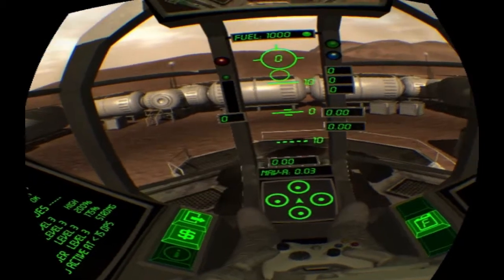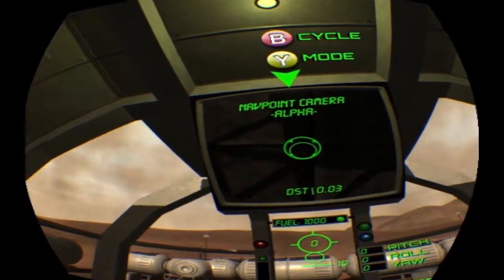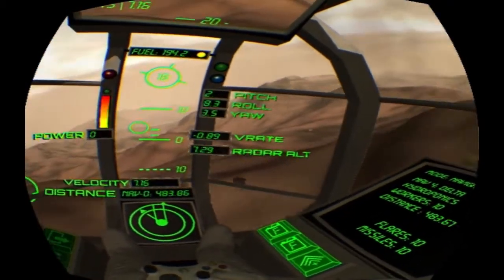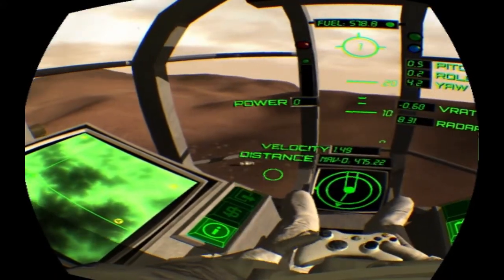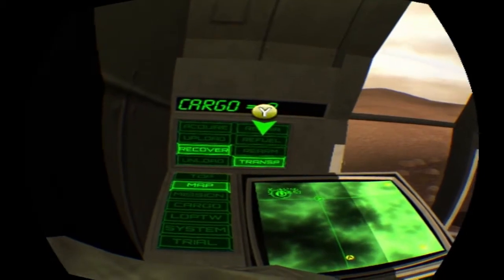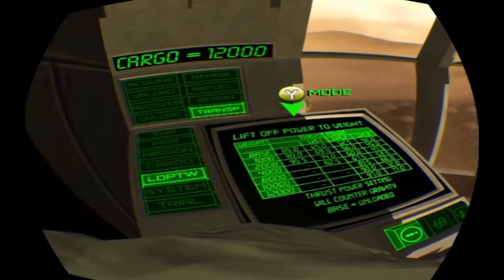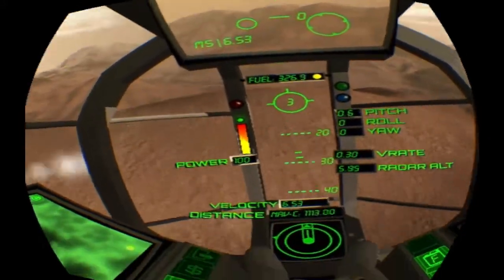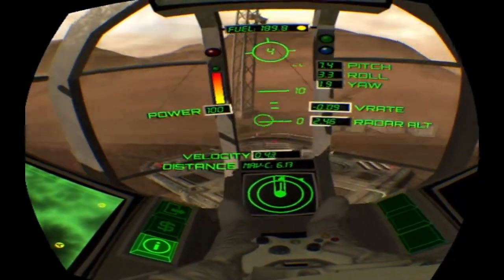Lunar flight Tutorial Mars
another messy tutorial